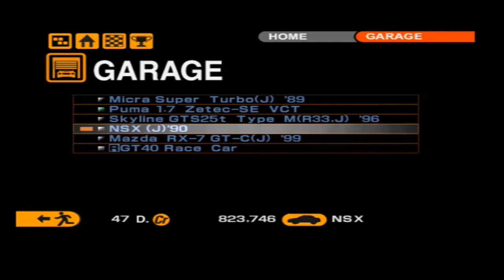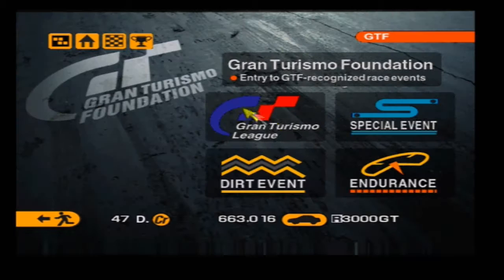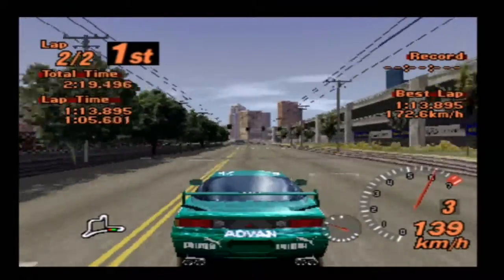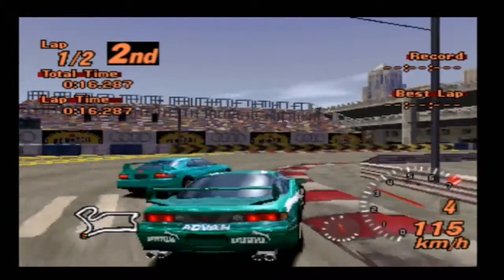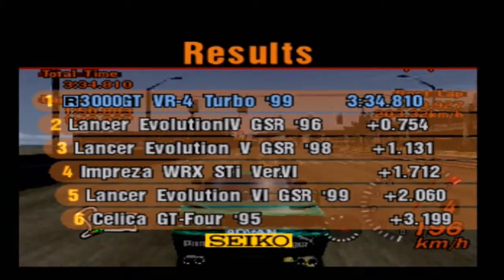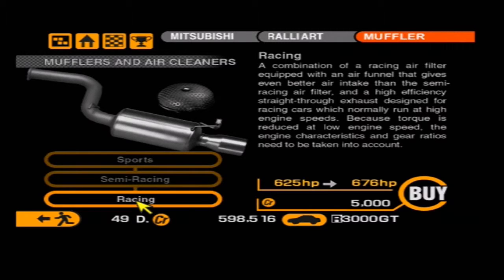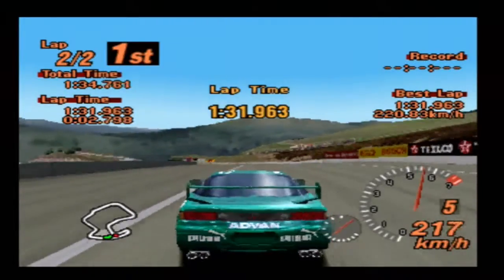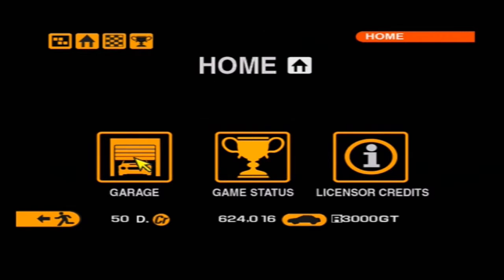Overkill! - Gran Turismo 2: Let's Play (Episode 6)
Gran Turismo 2 - 4WD Challenge

Understeer, Understeer, Understeer, Understeer, Understeer